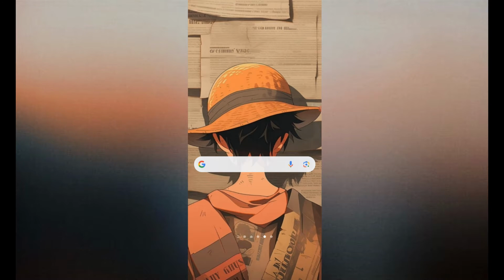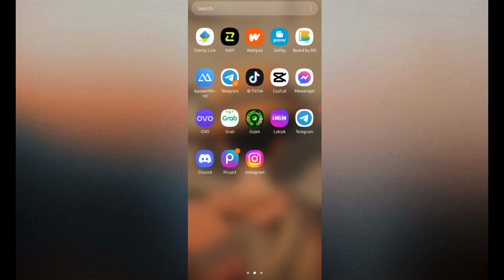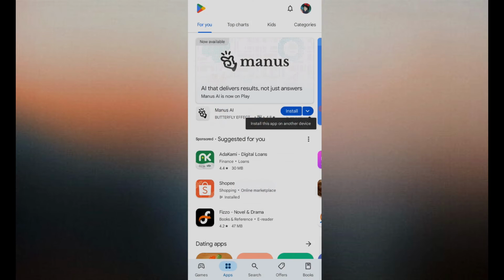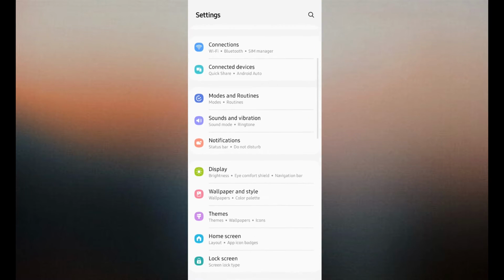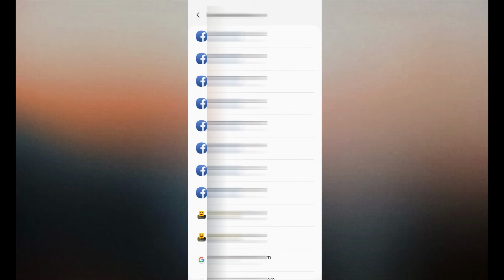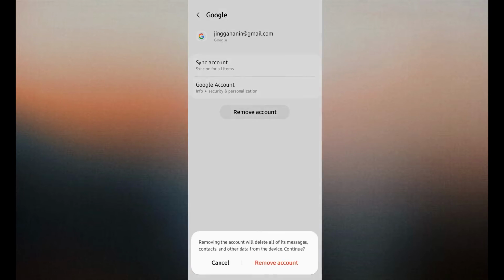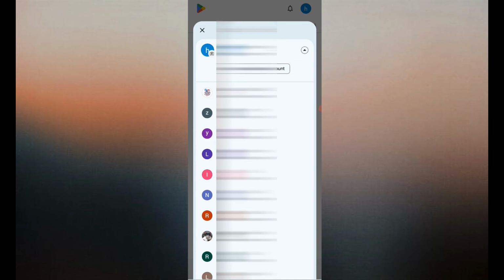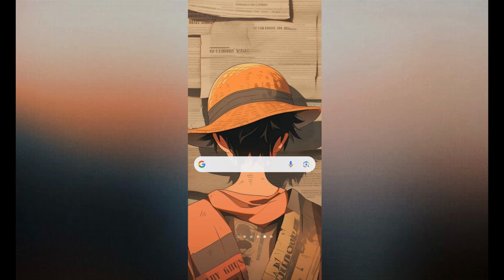How to Remove Google Play Store Account on Android Phone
In today’s video, we’re going to guide you step by step on how to remove a Google account from your Android phone. This can be useful if you’re switching to a different account, selling your device, or simply want to declutter unused accounts on your phone.